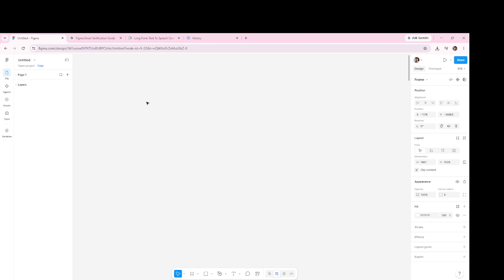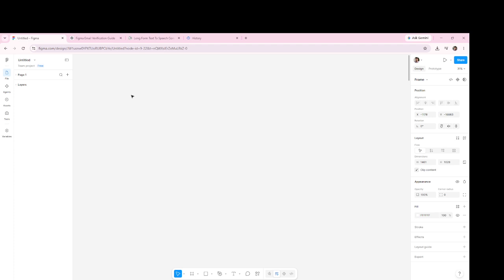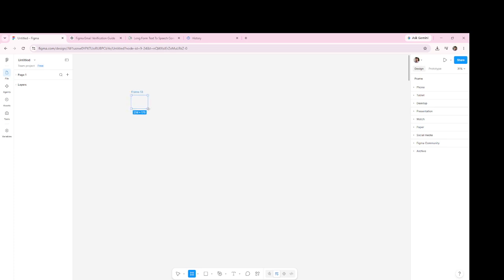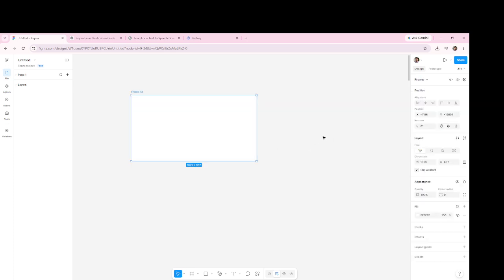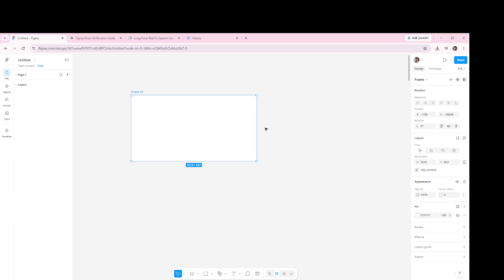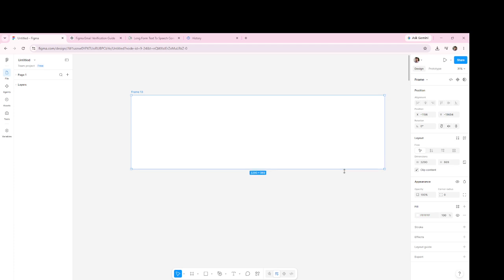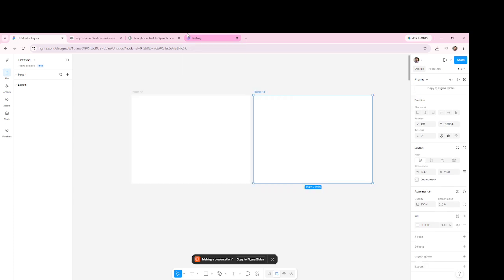How to Use Auto Layout in Figma Full Guide 2026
Learn how to use Auto Layout in Figma with this complete 2026 guide. This step-by-step tutorial shows you how to create responsive layouts, adjust spacing and padding, align elements, resize components automatically, and build flexible UI designs using Auto Layout in Figma. Perfect for beginners and UI/UX designers working on Windows, Mac, or the Figma web app in 2026.